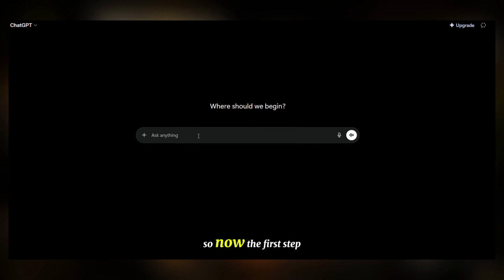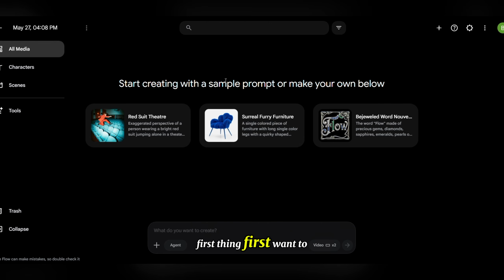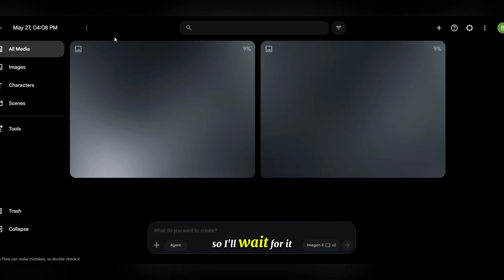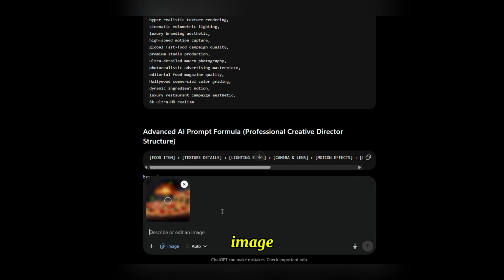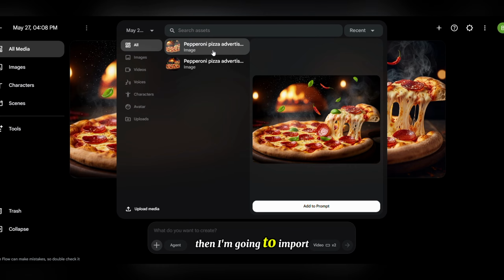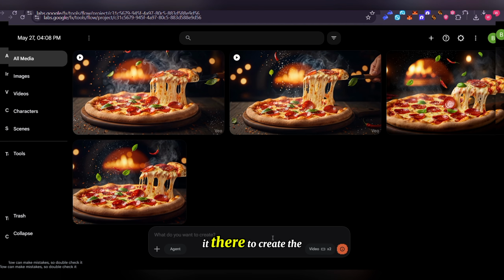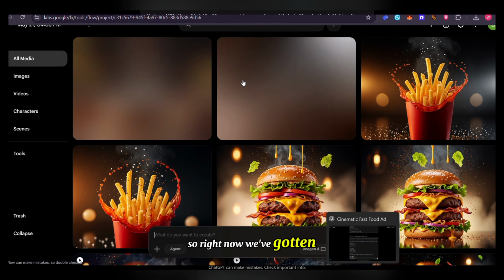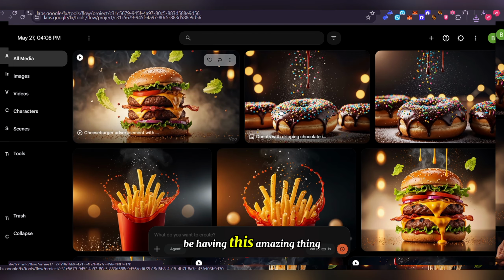How I Create VIRAL AI Food Commercial Ads for FREE [Step - by - Step]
Want to create cinematic AI food commercial ads that look like they were shot in a million-dollar studio? In this video, I’ll show you exactly how I create VIRAL AI food ads using FREE AI tools — no camera, no expensive setup, and no editing experience needed!

You’ll learn:👇

• How to generate realistic AI food visuals
• The best FREE AI tools for food commercials
• How to create luxury cinematic lightning
• My full AI ad creation workflow step-by-step

Whether you’re a content creator, freelancer, designer, or business owner, this tutorial will help you create professional food ads with AI in minutes.

 Watch till the end for pro tips that make your AI ads stand out!